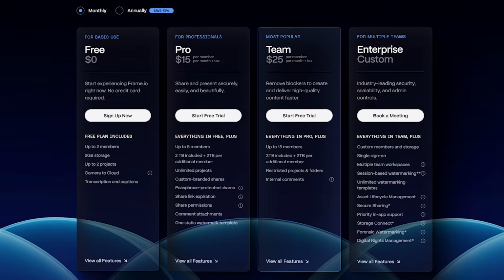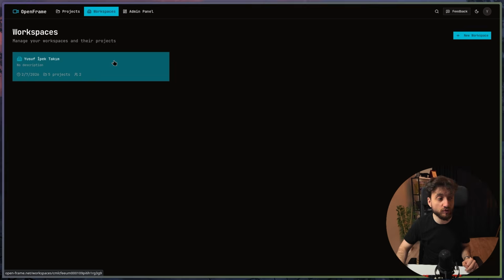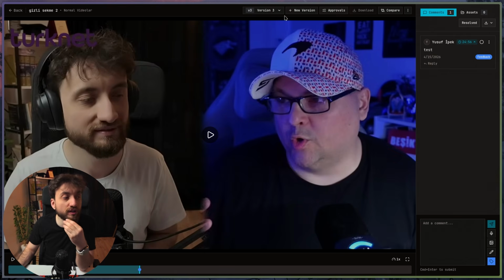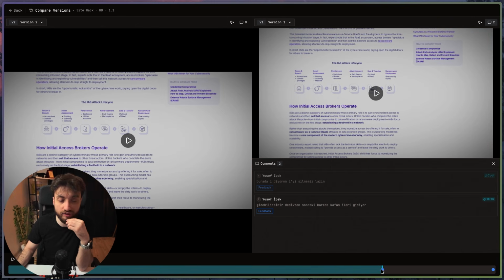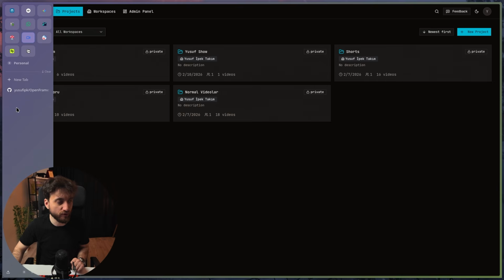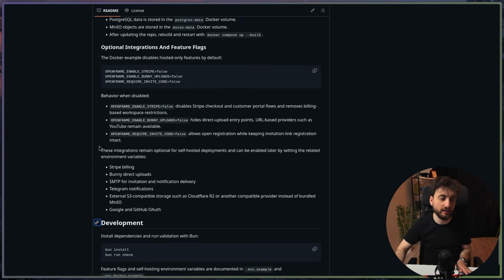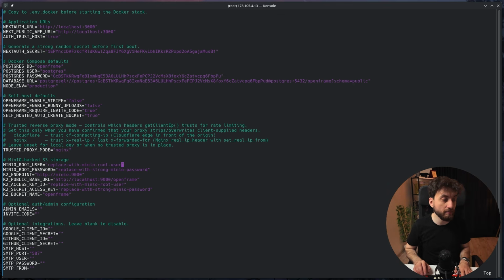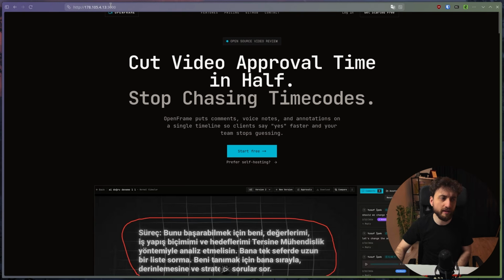My Editor and I Don't Pay for Frame.io Anymore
00:00 Intro
00:45 Exploring the app
09:05 How to self-host